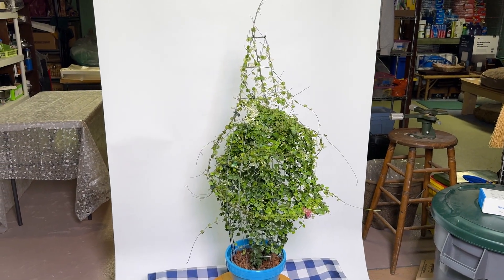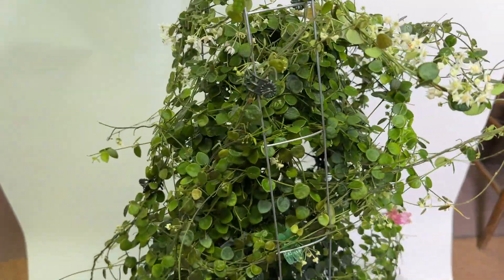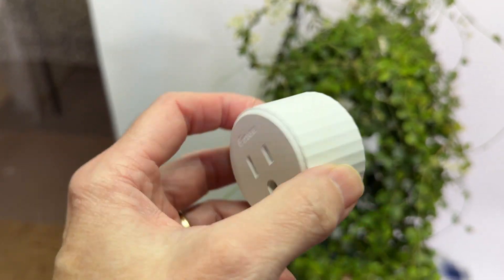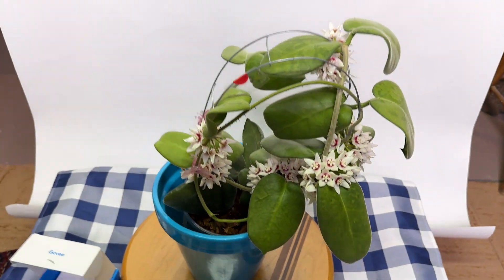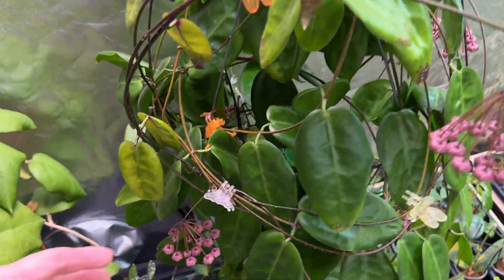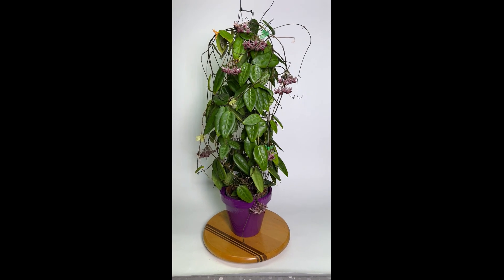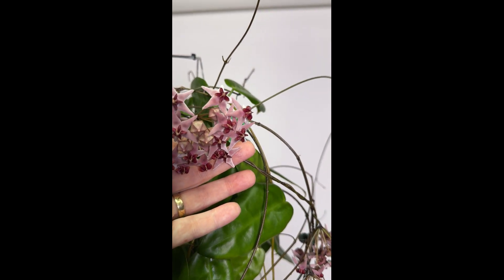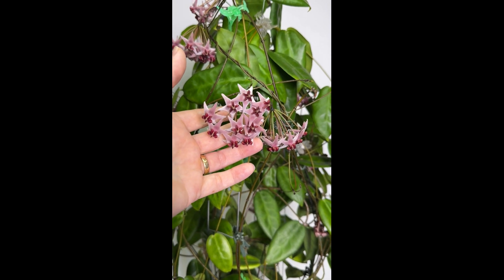Flowering Hoya Through Day Length Manipulation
I talk about changing the length of the photoperiod to flower difficult to bloom Hoyas.  It includes smart plugs, and fabulous floral displays on 3 different Hoyas including H. piestolepsis.